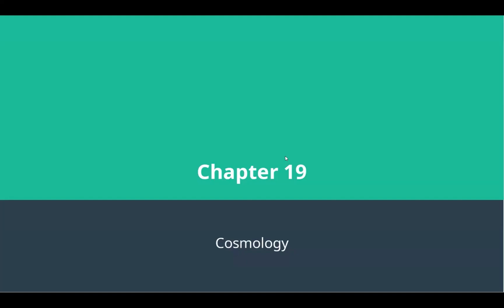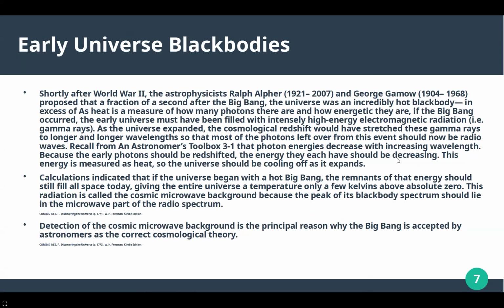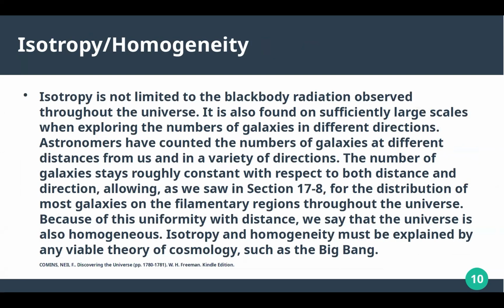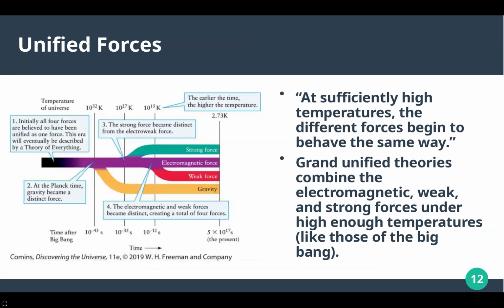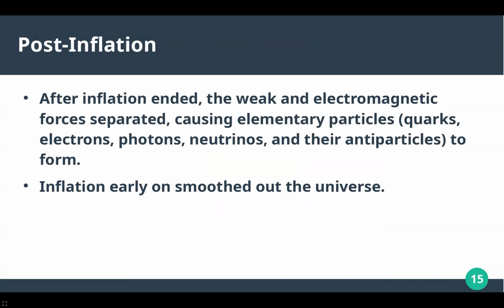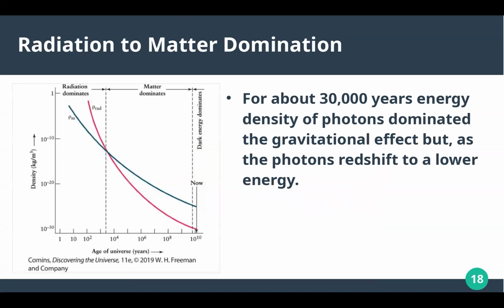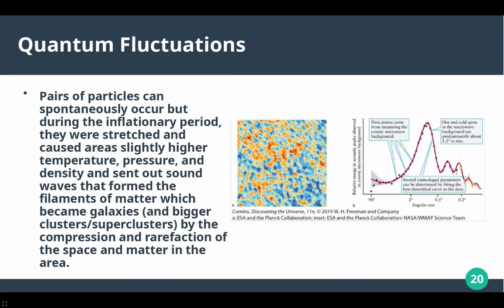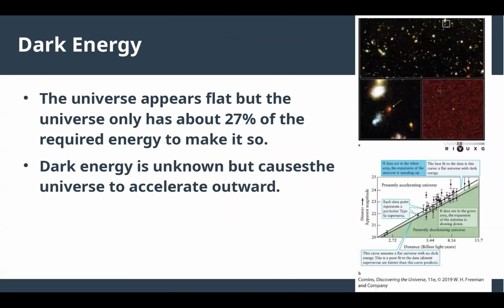Chapter 19 Cosmology